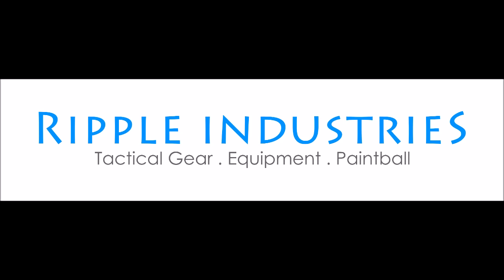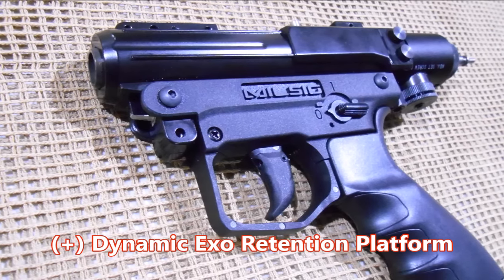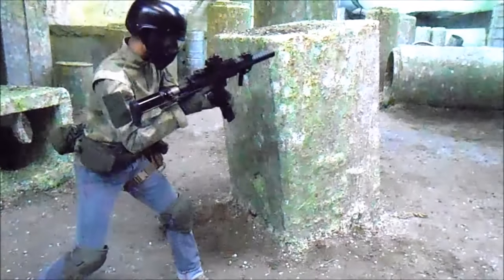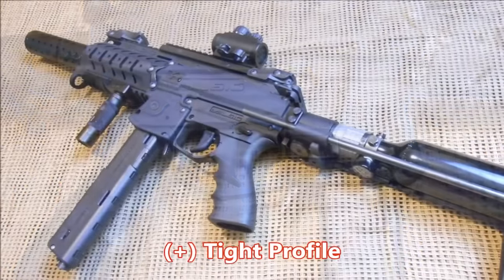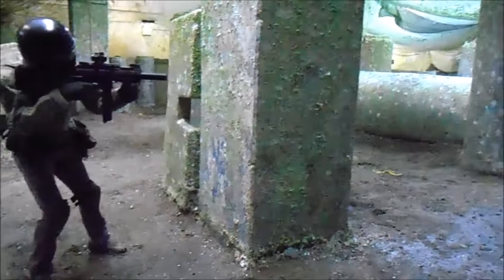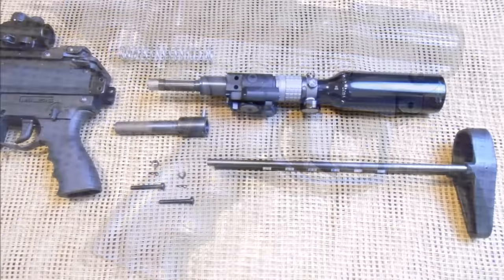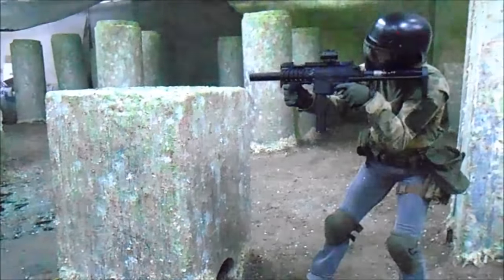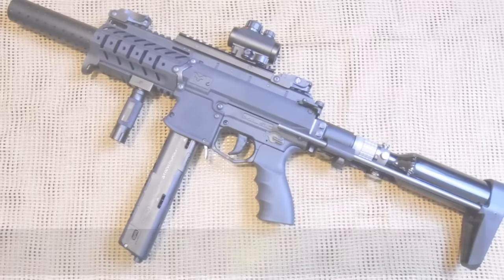RapidShotz - MILSIG Industries M17 SMG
The value offered is undeniable.  MILSIG takes us to the “Promised Land” and back once again. MILSIG Perfection!
La valeur proposée est indéniable. MILSIG nous emmène à la "Terre Promise" et le dos encore une fois. Perfection MILSIG!

SPECIFICATIONS & VALUES (**with a MILSIG 10ci NODE HPA Tank)

BARREL ID/LENGTH
0.687/19.1cm (7.5in)

MASS,marker (kg)
2.74kg (6.0lb)**

MASS,magazines (8rd/20rd) (g)
89g/103g (3.1oz/3.6oz)

BALANCE (approx. from rear)
29.5cm (11.1in)**

DIMENSIONS (cm, L x H x W)
63.5 x 19.0 x 4.2cm**

VELOCITY (fps)
+300 +/- 1fps

PRICE (CDN) – at time of publication
$700.00

UPGRADE RECOMMENDATIONS
MILSIG Suppressor, UTG CQB Micro Dot Sight, UTG Med-Profile Full-Size Riser Mount, UTG Covert Combat QD Foregrip, MILSIG 10ci NODE HPA Tank, MILSIG Marksman Barrel (Front)